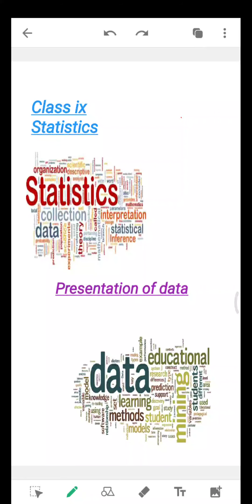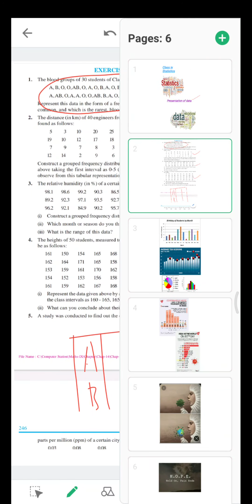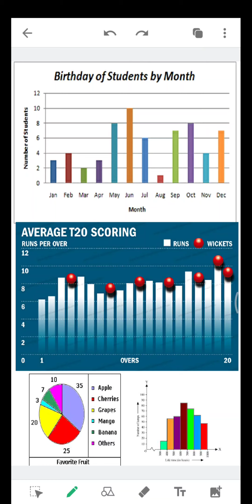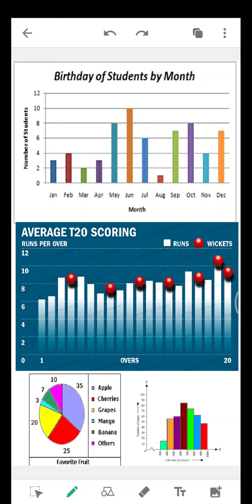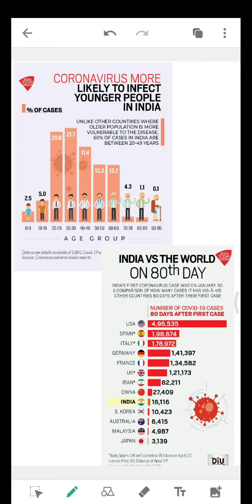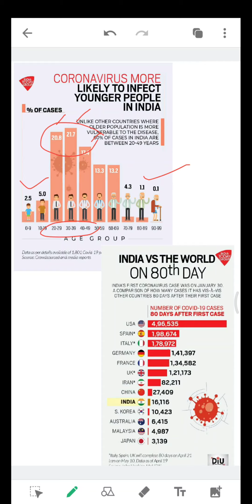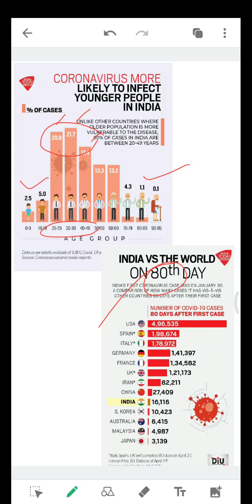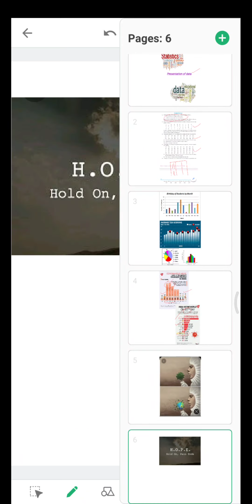CLASS 9th STATISTICS(1)